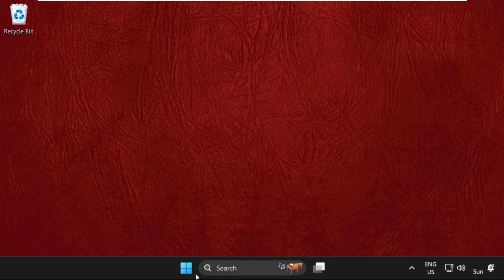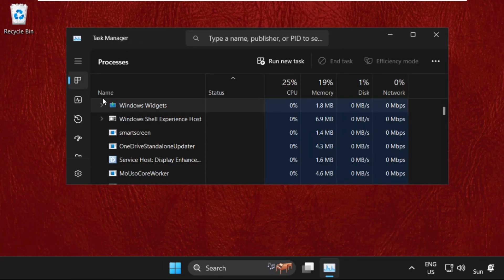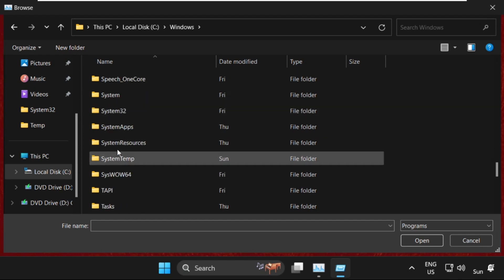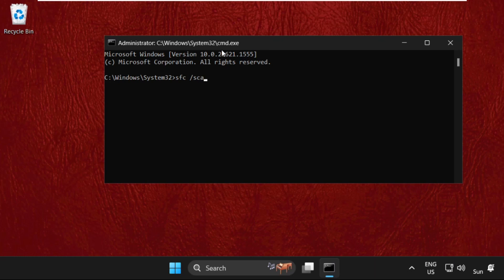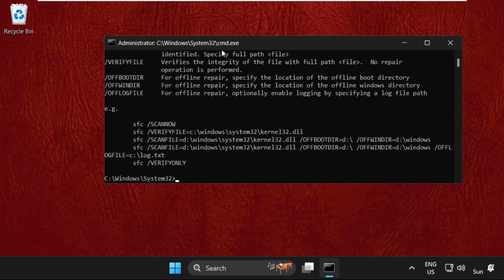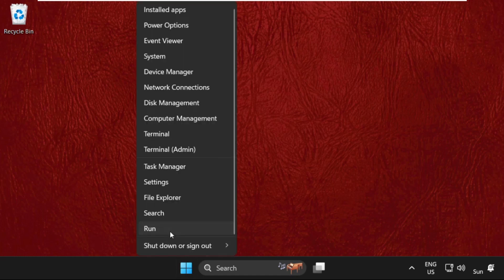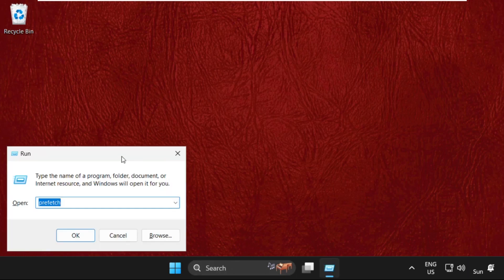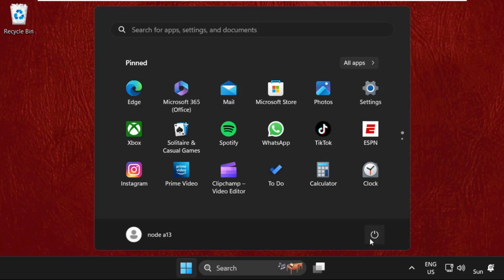How to Fix Low FPS in Windows 11 When Gaming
This video will show you How to Fix Low FPS in Windows 11 When Gaming
We're here to help if your recent purchase isn't working smoothly on your PC or if you're having trouble with games in general. lets learn How to Fix Low FPS in Windows 11 When Gaming